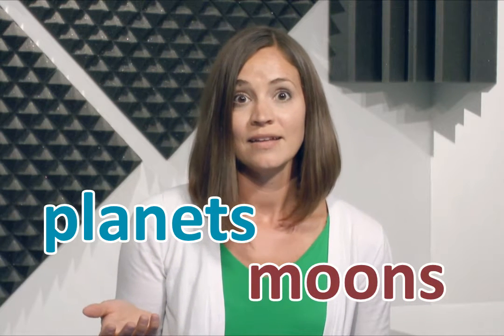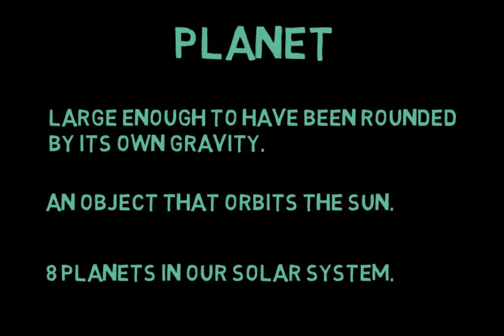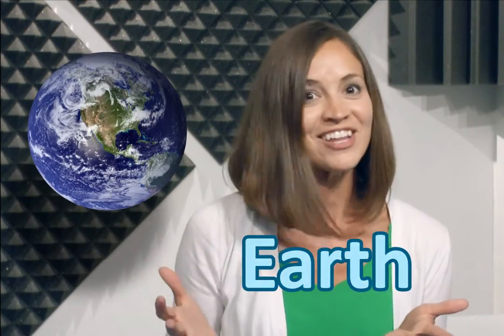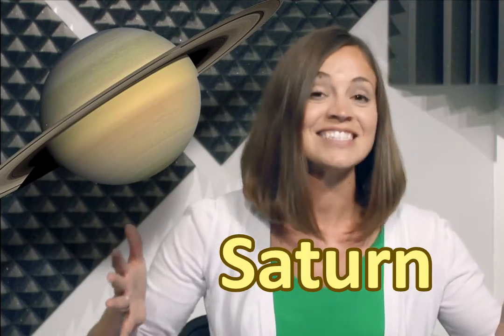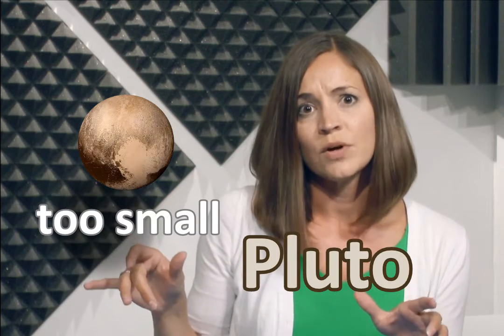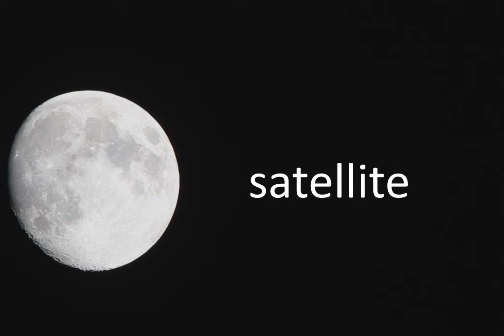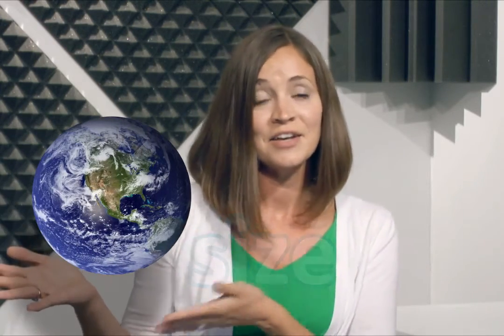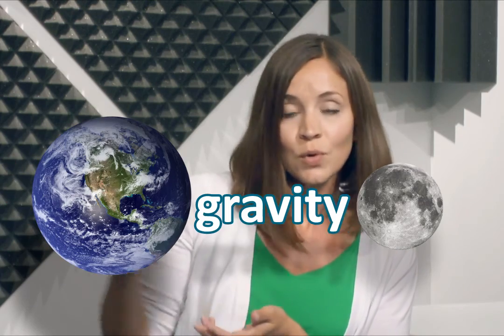New Acellus Course: Grade 6 Science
Acellus is excited to announce the new Grade 6 Science course, taught by Melissa Kinzer.  This course is an exciting and thought-provoking course with an emphasis on Earth Science including Objects in Space, Solar System Objects, Force and Motion, Newton’s Laws, Energy, Electricity and Magnetism, Earth Systems, Rocks and Minerals, Plate Boundaries, Earthquakes, Volcanoes, and much more.